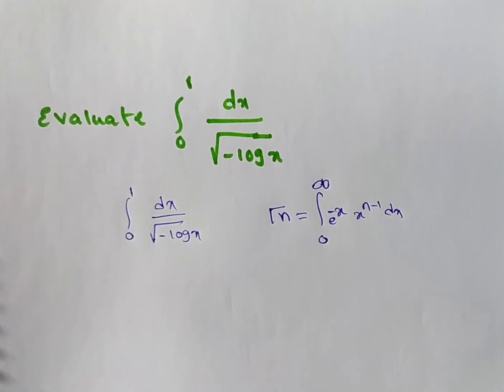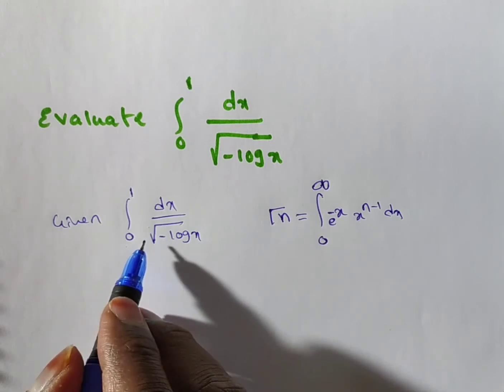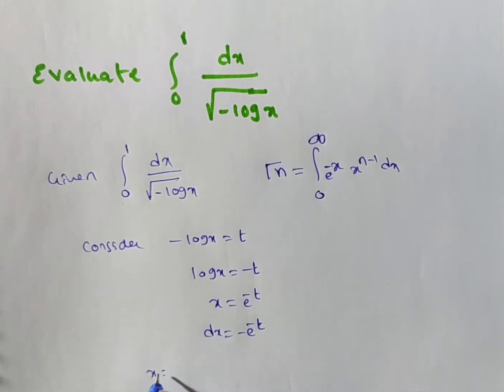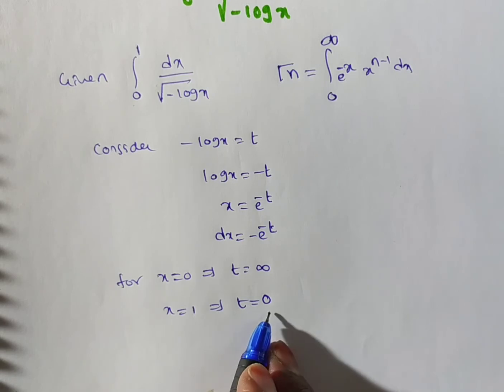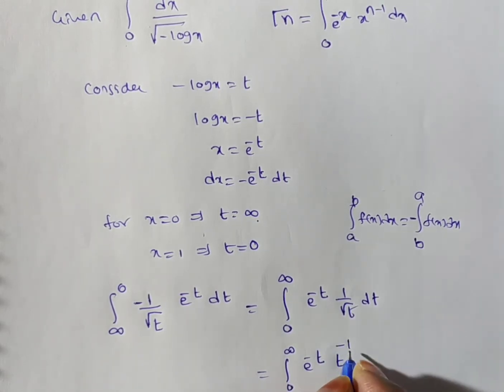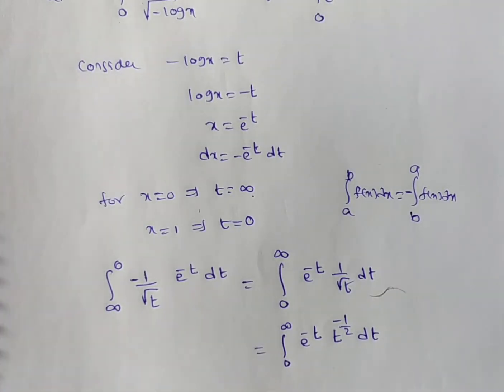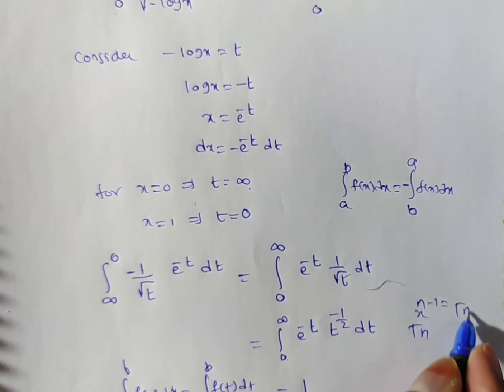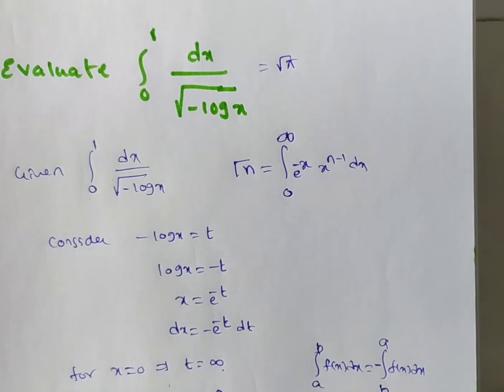applications on gamma function/Problems on Gamma Function/Special functions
applications on gamma function/Problems on Gamma Function topic chosen from Special functions

TEAM Education
  • 3 hours ago

In this video we are discussing problems on gamma function,
 In my channel play list you can find special functions definition, beta( Eularian integral of first kind) & gamma function , ( Eulerian integral of second kind) Transformation of Gamma Function 4 forms Transformation of Beta Function 6 forms problems on Gamma function, application of Gamma function, Beat function in different forms, Beta function in sine and cosine function problems on Beta function , applications of Beta function., relation between Beta and Gamma proof, problems related to relation between beta and gamma, Gamma 1/2, Gamma of negative integers, Gamma 3/2,5/2, example problems on Gamma function, example problems on Beta function, etc